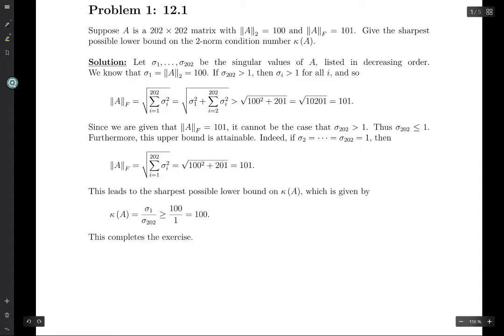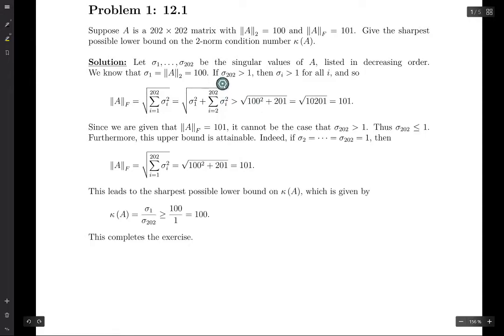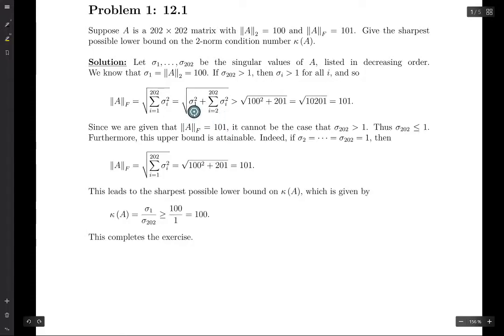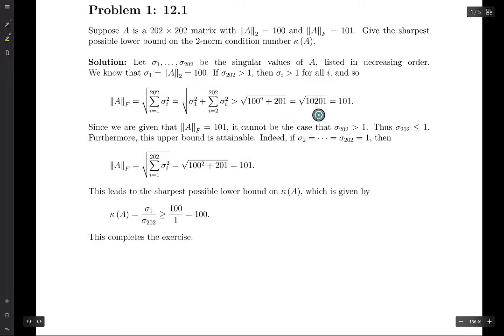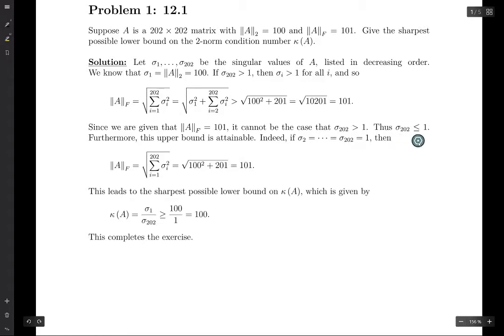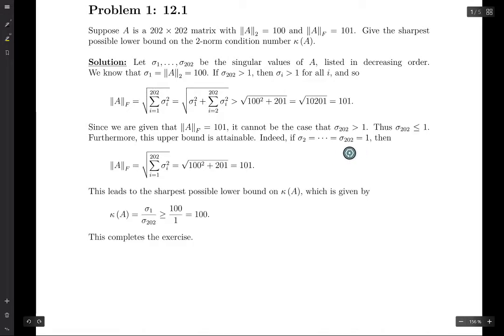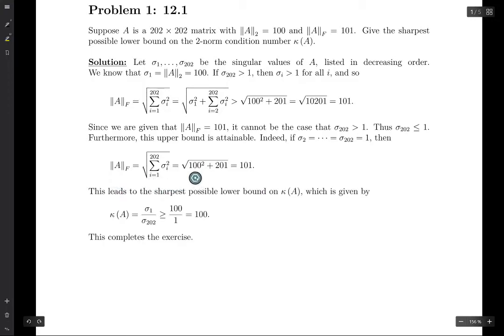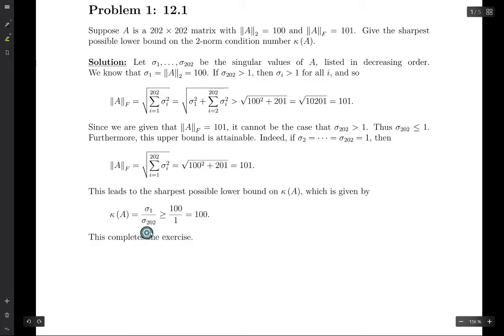NLA Lecture 12 Exercise 1